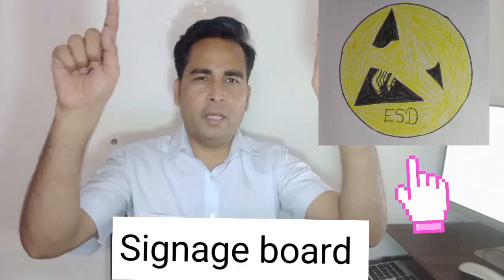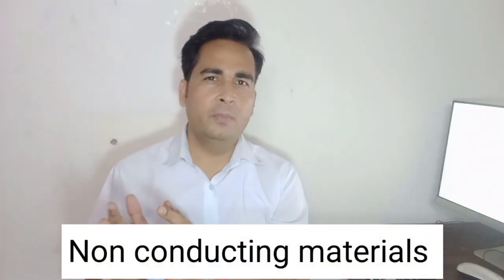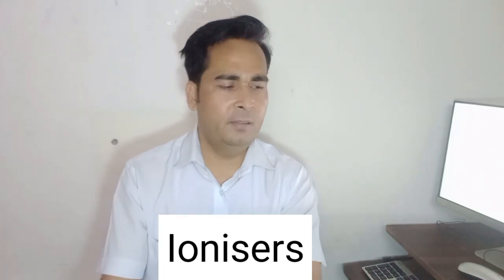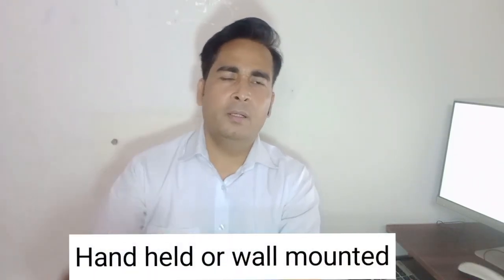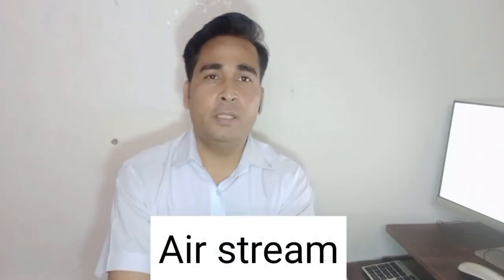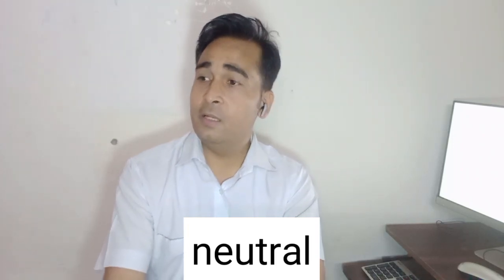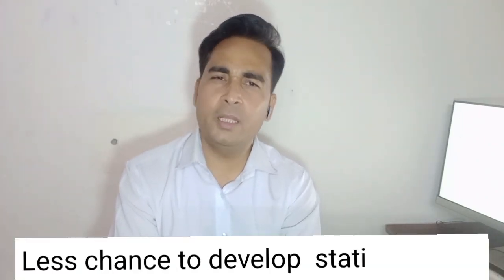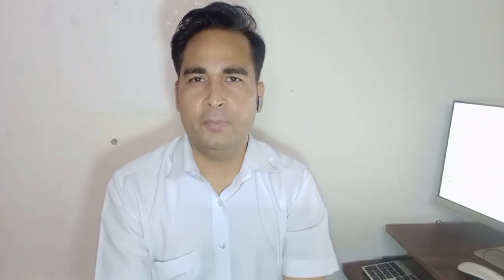| 'ESDS' | Electro-Static Discharge Sensitive Devices |.@aviationtoday750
An electrostatic-sensitive device (often abbreviated ESD) is any component (primarily electrical) which can be damaged by common static charges which build up on people, tools, and other non-conductors or semiconductors. ESD commonly also stands for electrostatic discharge.
This channel is for aviators where you will get various information about
Aviation News, Aviation terminologies and concept of different aircraft systems.@aviationtoday750

Aviation today
Today Aviation
Aviation
How to become cabin crew
How to become pilot
Aviator game kaise khele
Aviator game
Aviator course after 12
Aviator predictor
Aviator movie
A2z aviation
Aircraft carrier
Aircraft light bike
Aircool
Aircraft maintenance engineer
Aircraft mesuem kolkata
Aircraft investigation
Plane crash video
Airforce
Aviation interview
Aviation course
Aviation management
Pilot life
Pilot training